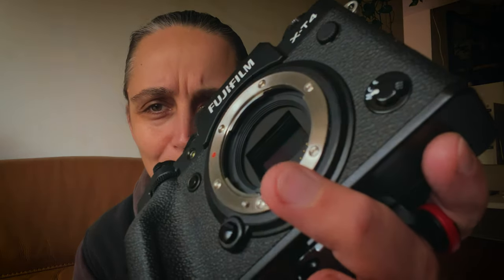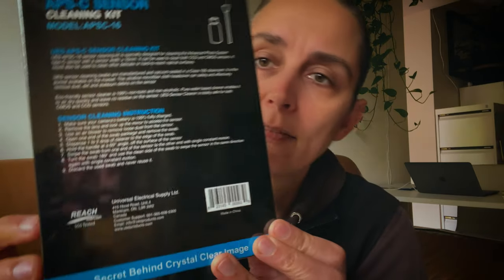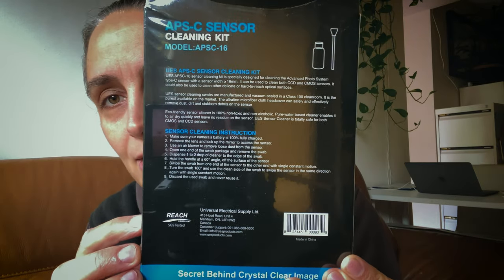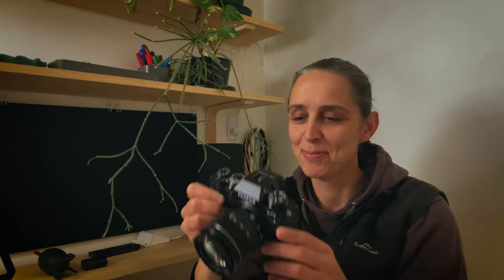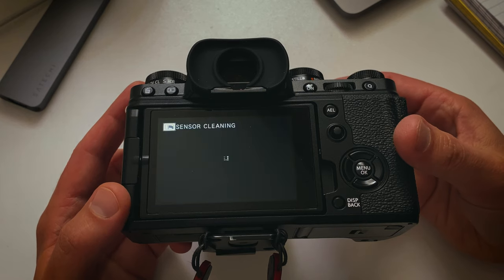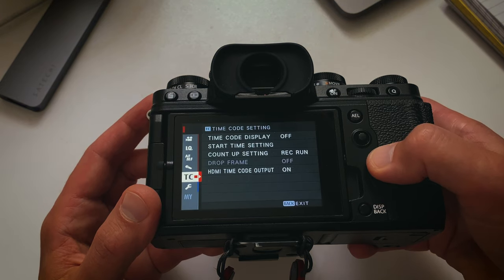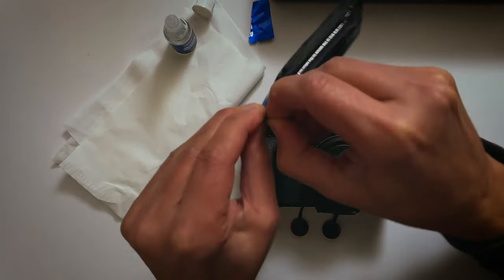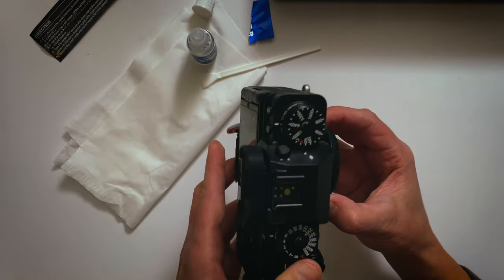I wet CLEANED my SENSOR … BE CAREFUL!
My sensor needed cleaning so I decided to try to do it myself, it seemed to go OK.

** Note I am not a professional camera technician and this video is just me documenting my personal experience. It is not intended to be instructional. **

Sensor cleaning steps I followed to wet clean my Fujifilm X-T4 Sensor:
1. Put the camera into Photo mode and turned camera on
2. Went into camera settings and:
a) Turned IBIS off
b) Turned Shoot Without Lens off
c) Turned Auto Power Off off
d) Turned shutter to Electronic Shutter
3. Put camera into Movie mode:
a) Double checked IBIS was off in this mode
4. Turned camera off and fully charged battery
5. Turned camera on and cleaned according to packet instructions.

Cleaning kit (paid link)

Odditty.

P.S. Have you ever cleaned a camera sensor ?